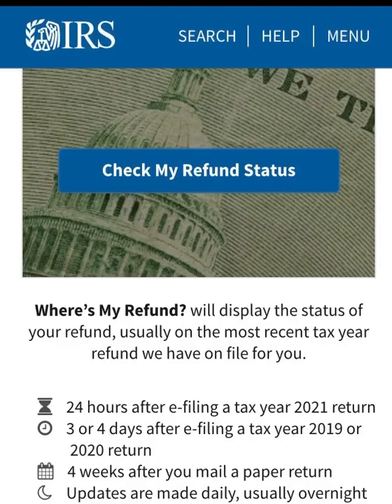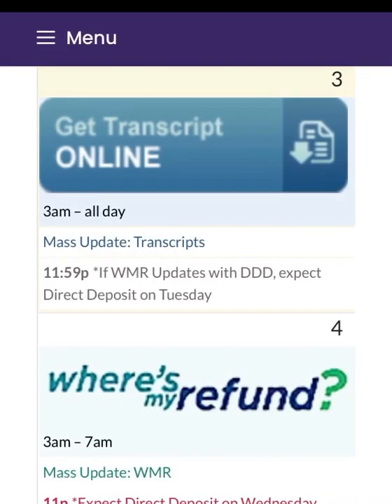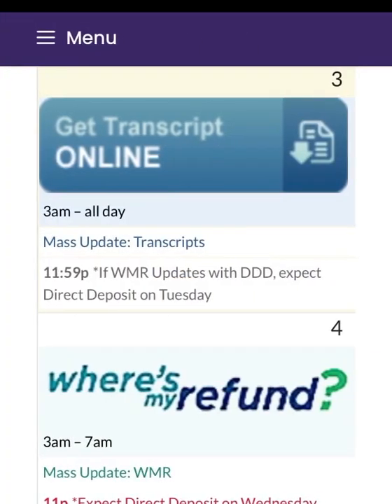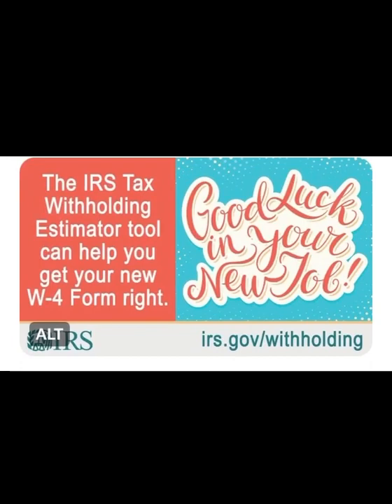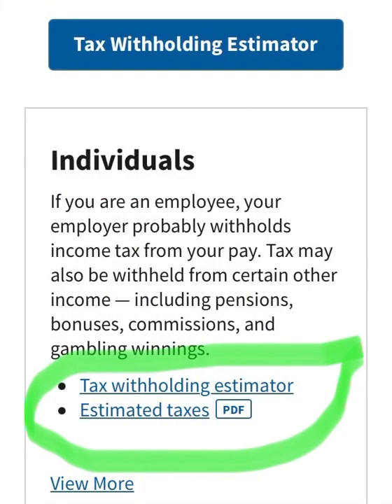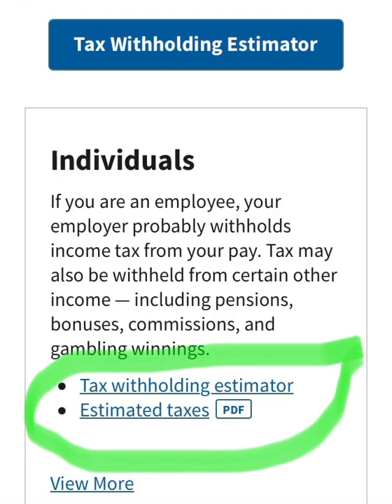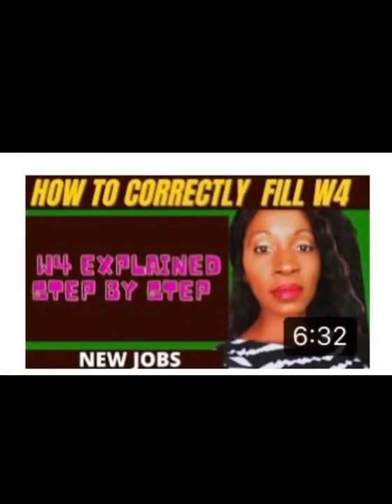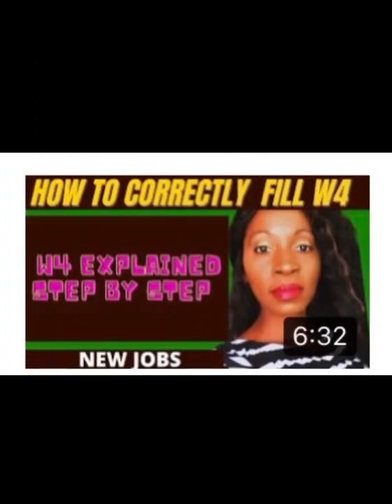REFUND Update-IRS Tax Refund 2022-WMR where’s my refund 2022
Where is my refund, and why is my refund still processing update 2022
The IRS is making progress approving tax refunds, but there are still
millions waiting for their Tax Refund 2022 to be processed especially manual tax returns..
Here are some tax refund approval dates shared in the comments
to give you an idea when your IRS tax refund 2022 maybe approved.

This content is not intended to be relied on for tax advice. For questions regarding your
specific circumstances, contact your tax professional.